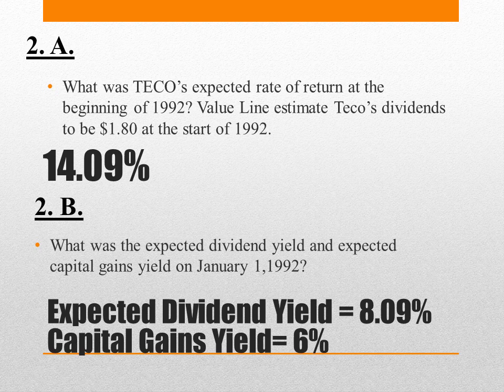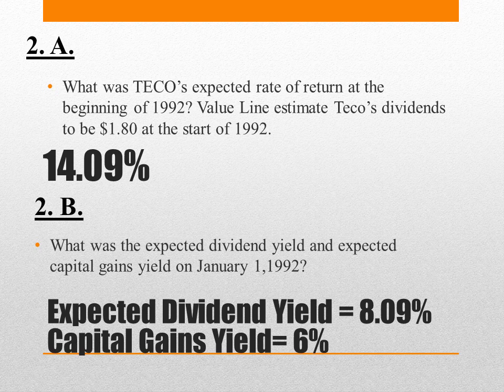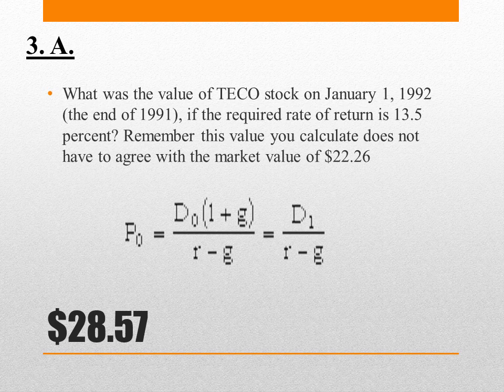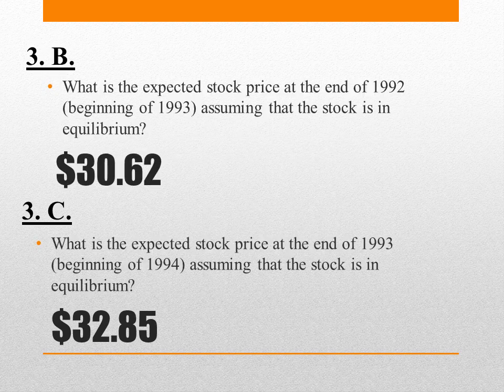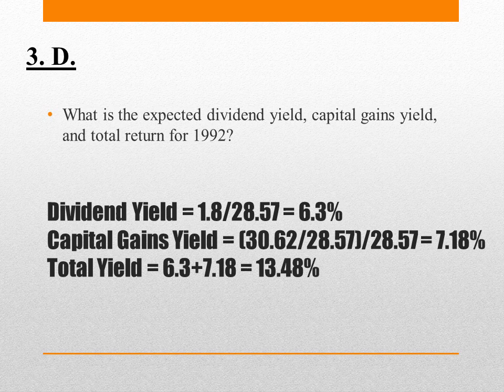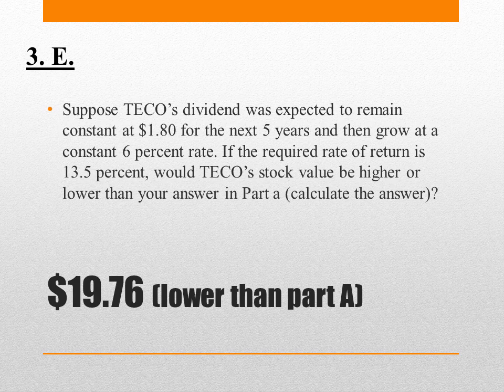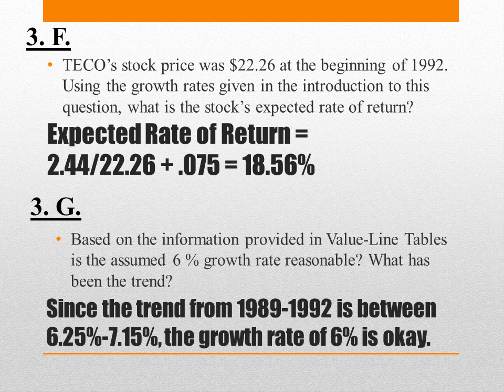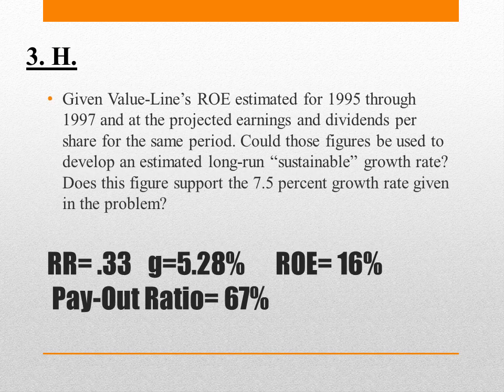Peach Tree Case B